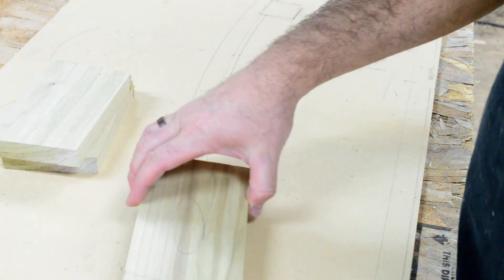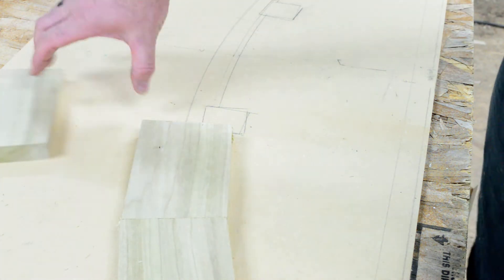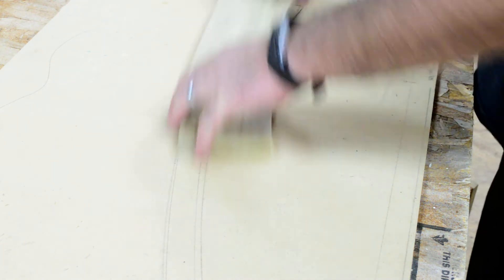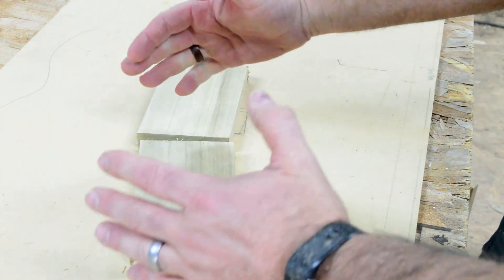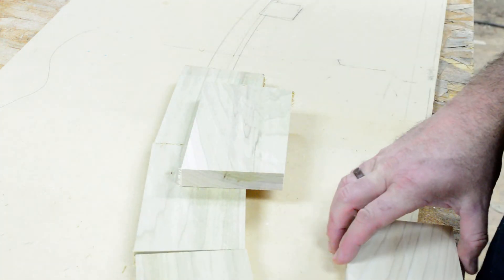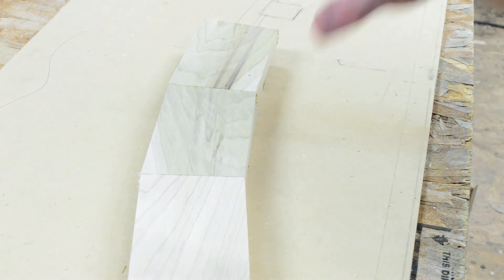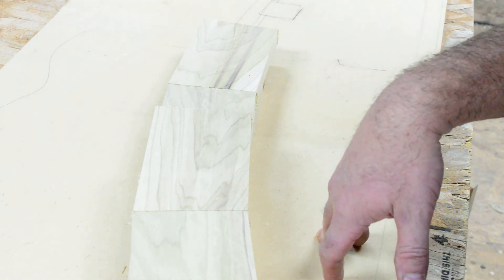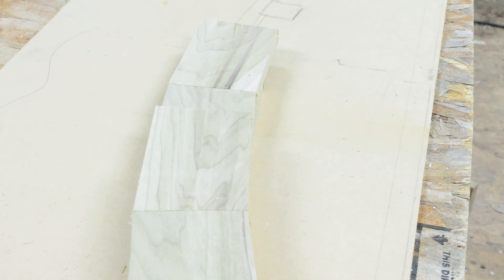Brick Lay video #2 - Reviewing Brick Lay parts to follow your design.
Comparing parts cut to your full sized drawing.